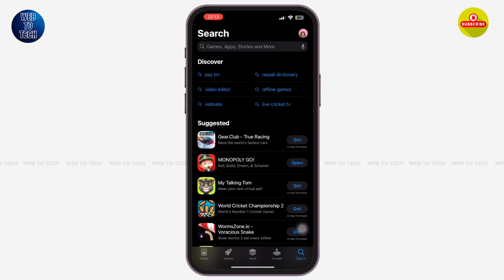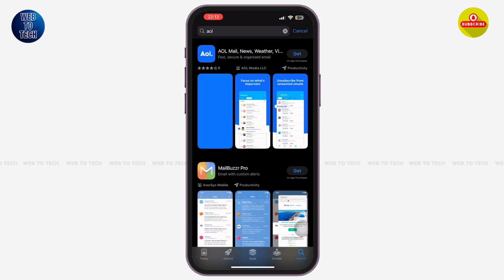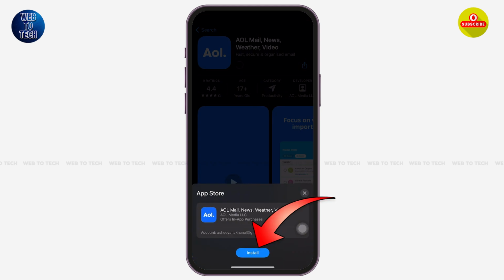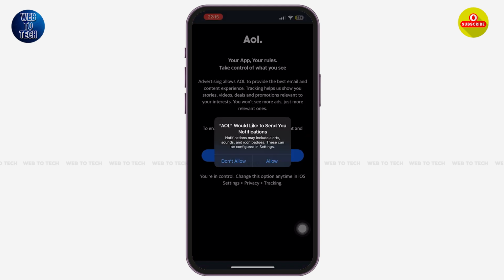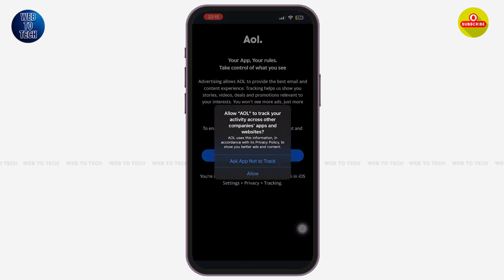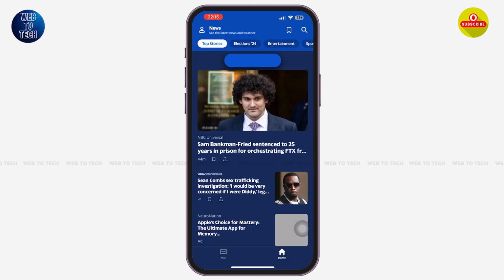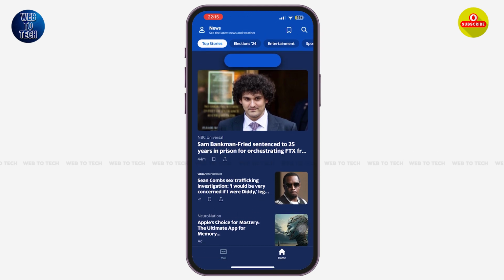How To Download AOL App On iPhone 2024 | Install AOL Application | AOL Mail App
AOL Mail is free to use for everyone, it's an web based email service provided by AOL. It is fast, secure and easy way to organized your emails. In this video we are going to show you how you can easily download and install AOL app on mobile device. Watch the video till end to learn the process.